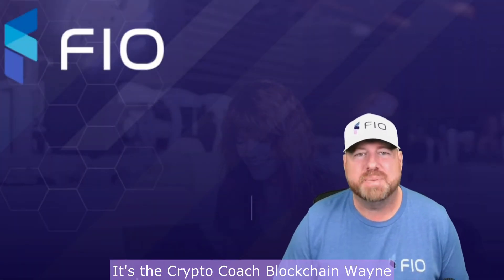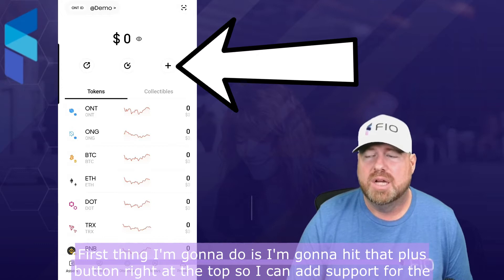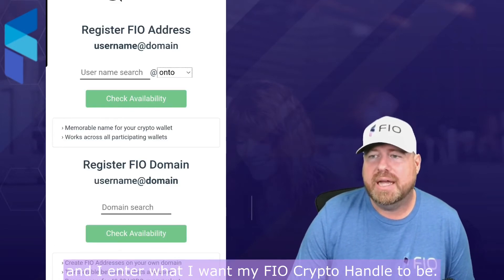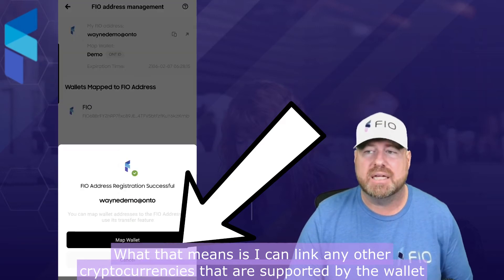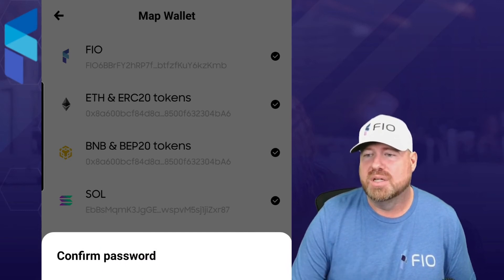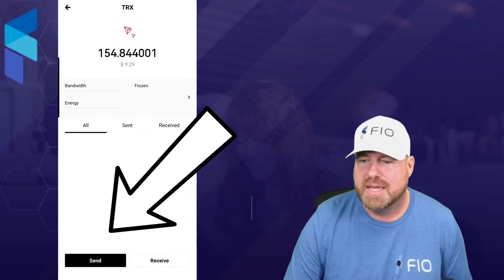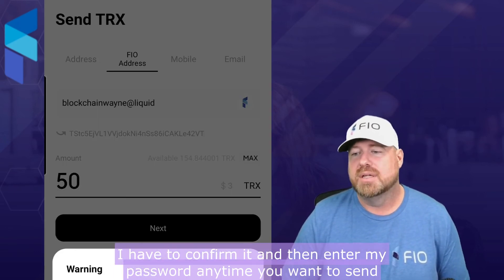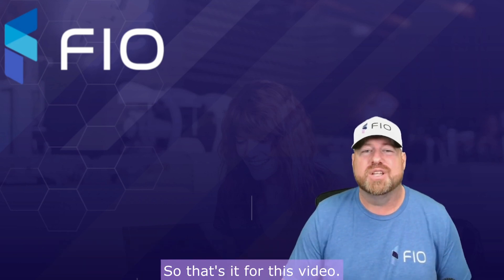How To Use FIO Protocol in ONTO Wallet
In this video, we show you how to use FIO Protocol in the ONTO Wallet, including setting up a FIO Crypto Handle and using FIO Send to quickly and easily send and receive any type of cryptocurrency. Check it out and get set up with FIO and ONTO wallet today!

Want to integrate FIO Protocol into your own crypto application? Learn more about our $5M Integrator Grant Program